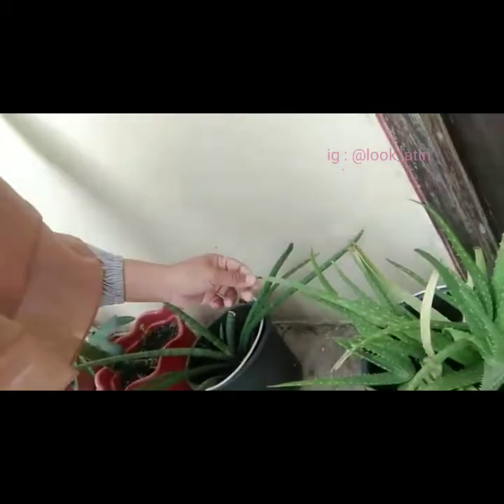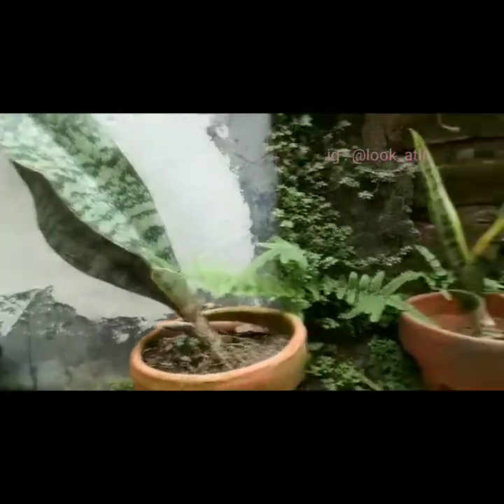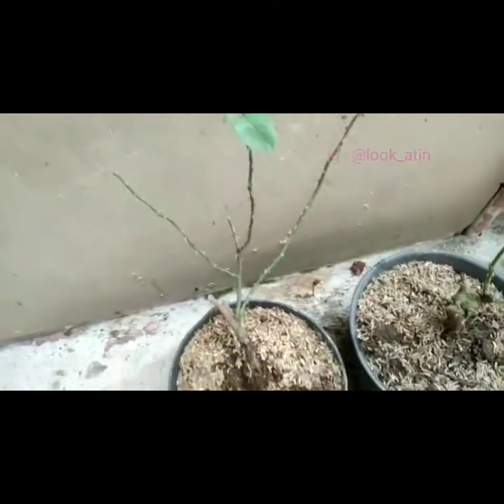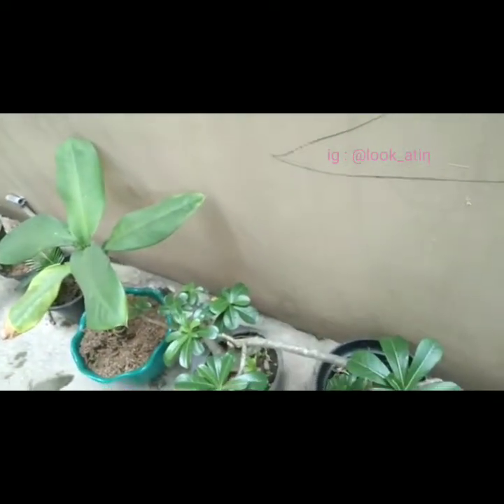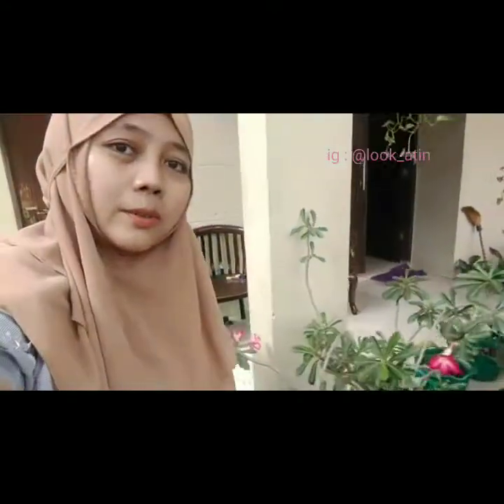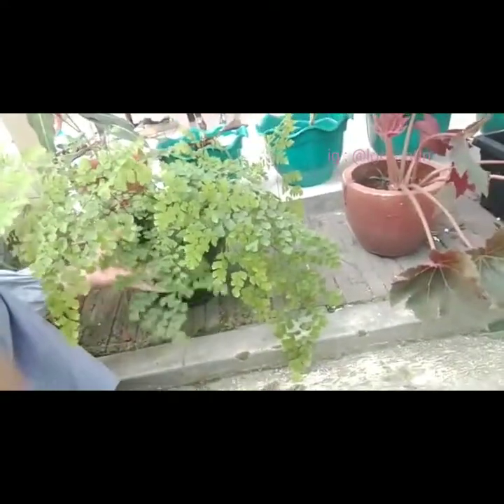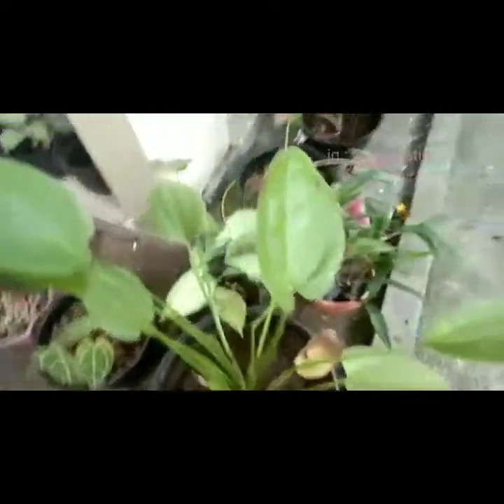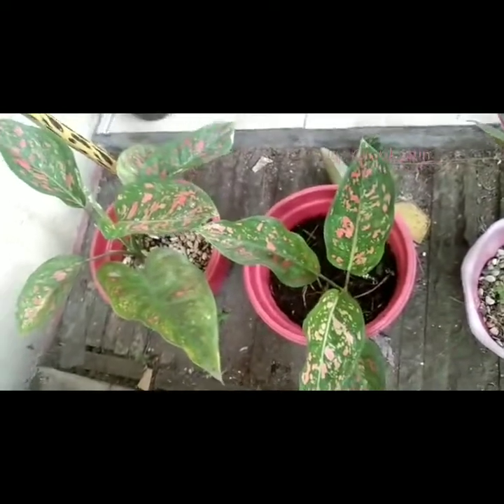Koleksi Bunga di Teras Mungil, Bunga ini paling disuka !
Kali ini saya ingin mengajak teman-teman  berkeliling halaman mungil rumah saya dan melihat-lihat koleksi bunga di teras mungil, di sana ada bunga yang paling saya sukai.